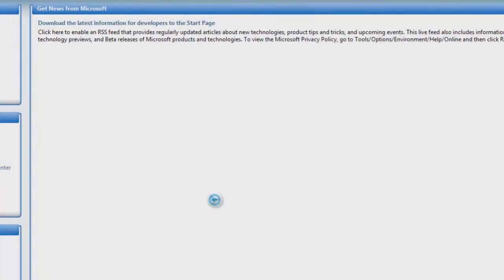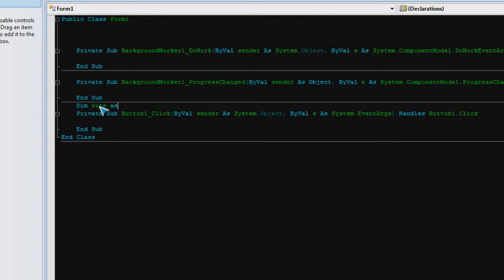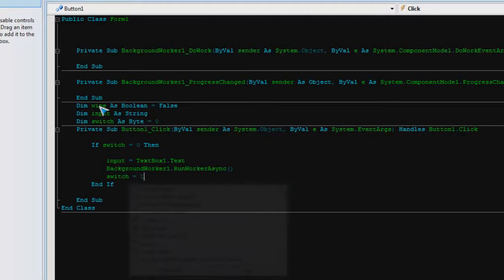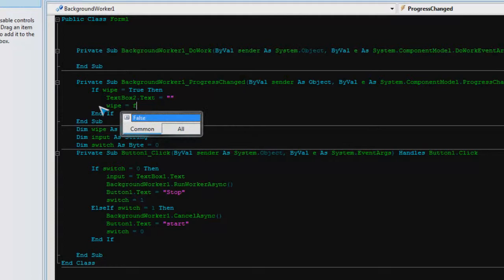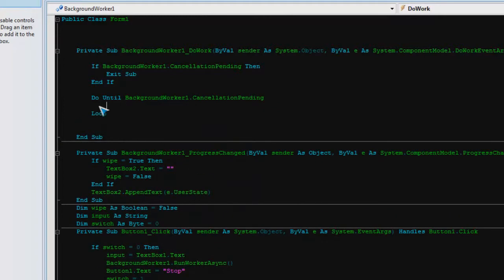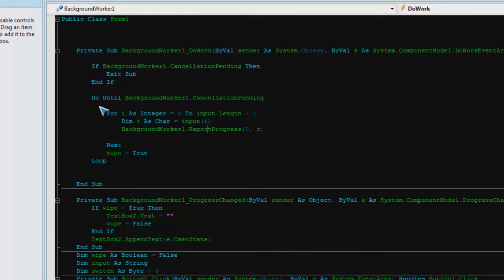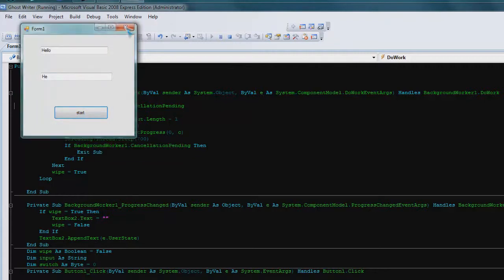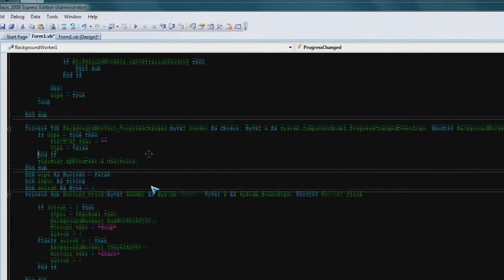VB.NET Ghost Writer tutorial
This is a tutorial on how to make a Ghost Writer

I Just started a Website were i will be releasing more code and tutorials.
and help the community Grow